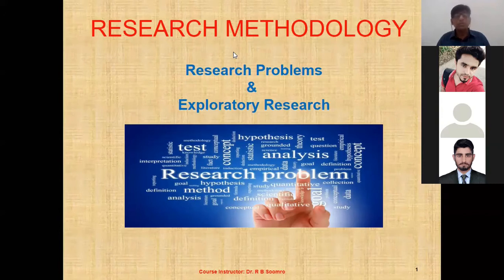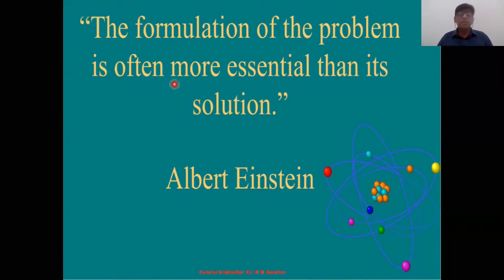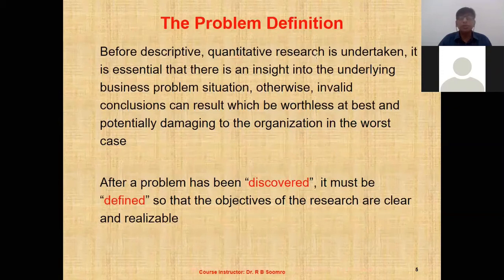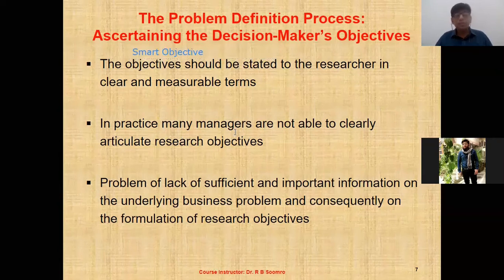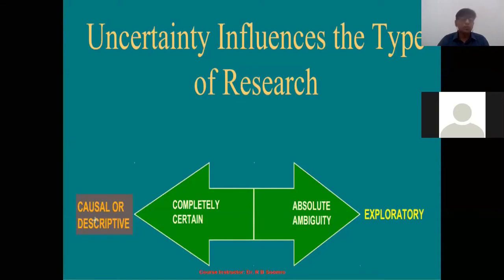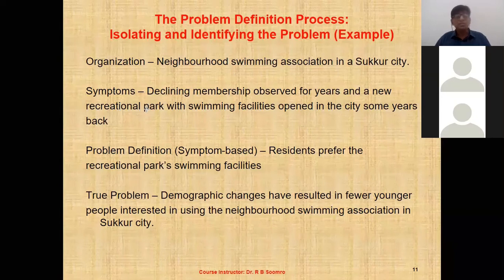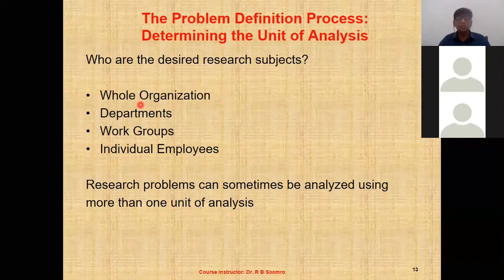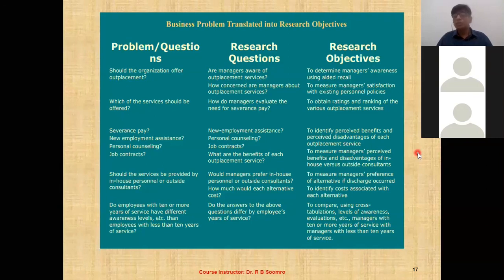Lecture 4(1) Business Research Methods (Research Problem)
Defining Research Problems
The Problem Definition Process
Ascertaining the Decision-Maker’s Objectives
Understanding the Problem Background
Isolating and Identifying the Problem
Determining the Unit of Analysis
Determining the Relevant Variables
Research Questions (Hypotheses and Objectives)